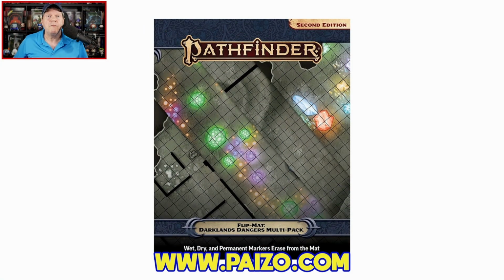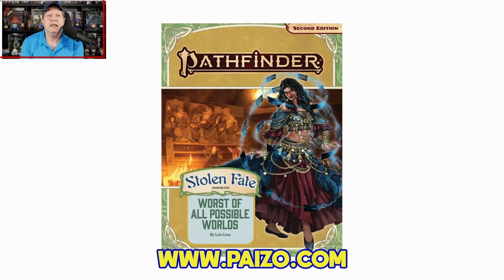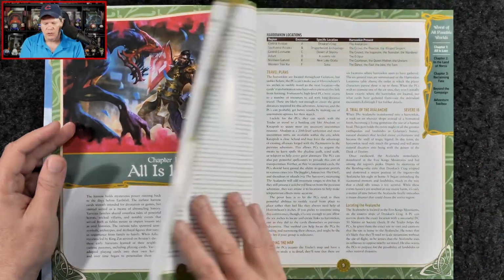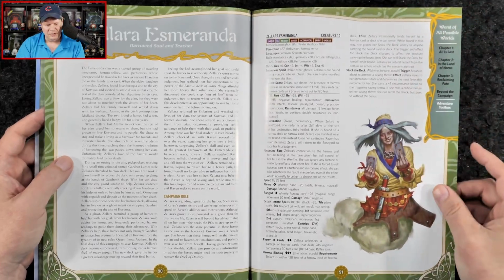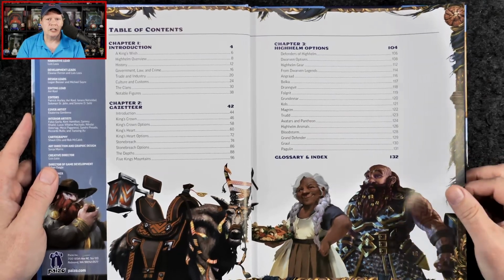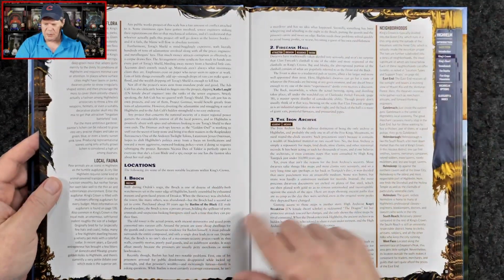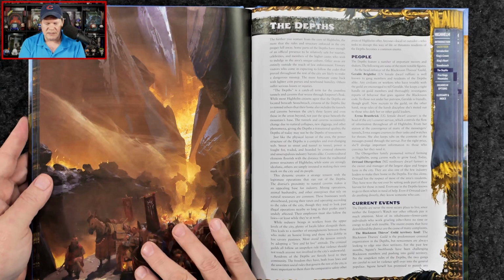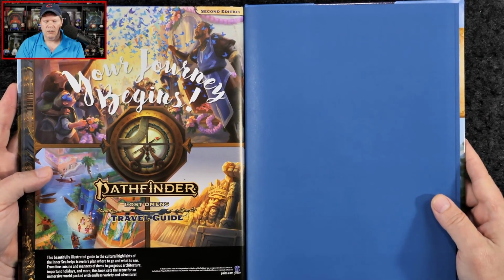Paizo Preview June 2023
A bit quieter than normal on the Paizo Inc front this month with a trio of Pathfinder releases. Join Jeff as he takes a look at the Pathfinder Flip-Mat: Darklands Dangers Multipack as well as Pathfinder Adventure Path #192: Worst of All Possible Worlds, which wraps the Stolen Fate AP, and Pathfinder Lost Omens: Highhelm. These titles hit stores on June 28th.

0:00 Introduction
1:14 A peek at the Pathfinder Flip-Mat: Darklands Dangers Multipack
4:53 Paging through Pathfinder Adventure Path #192: Worst of All Possible Worlds
14:35 Diving into Pathfinder Lost Omens: Highhelm